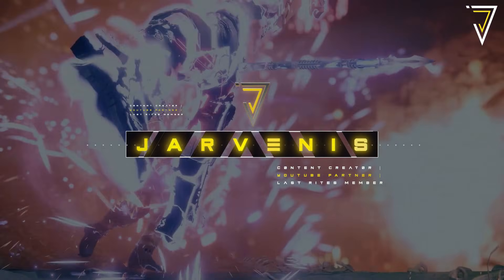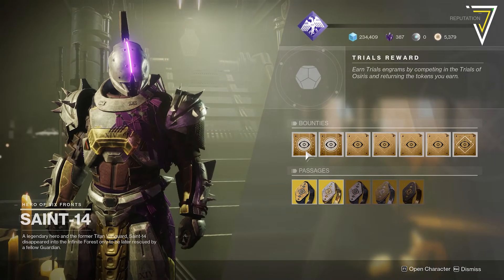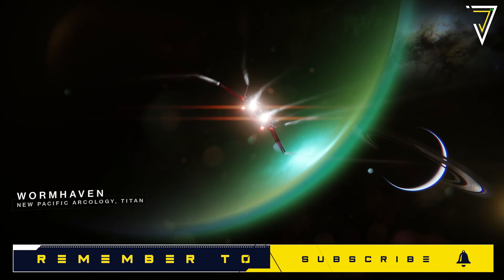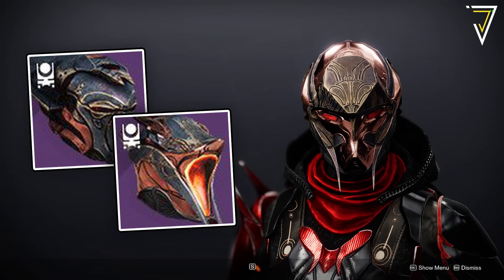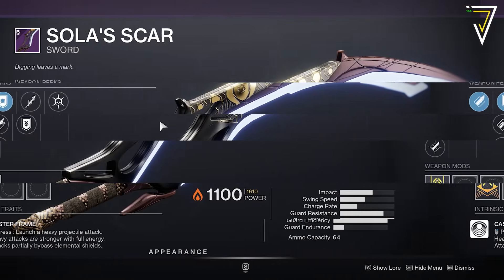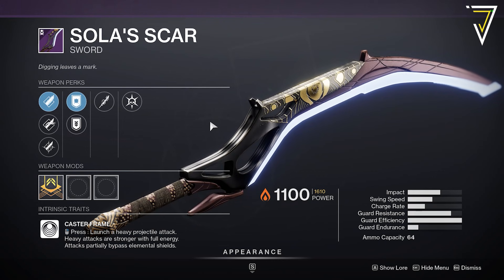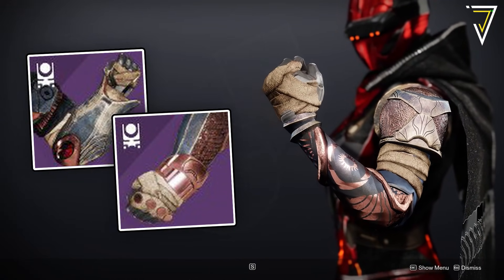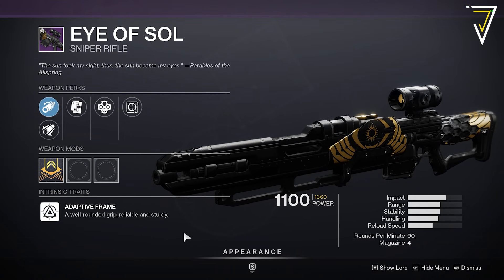Destiny 2 | TRIALS MAP & LOOT! July 30th-3rd | Map & Adept Rewards! - Season of the Splicer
Trials Map, Loot & Rewards for July 30th-3rd in Destiny 2 - Adept Weapon & Mods, Trials Map REVEALED, New Loot & Flawless Rewards (Season of the Splicer) Season 14!

✅ PURCHASE DESTINY 2 & OTHER GAMES USING MY NEXUS STORE!